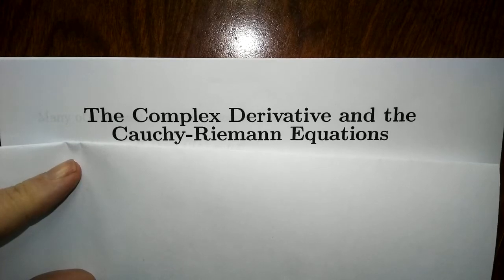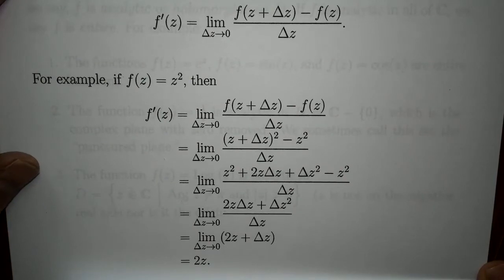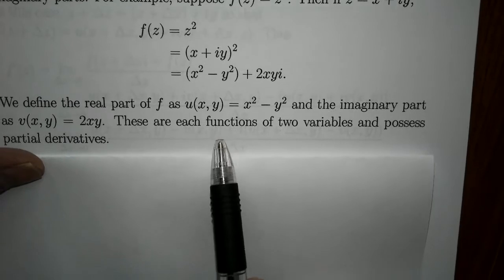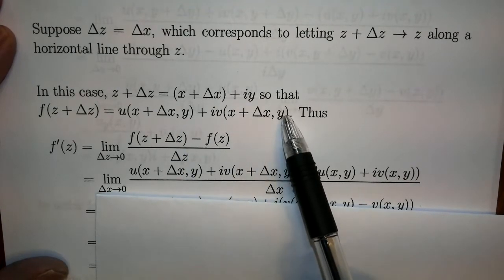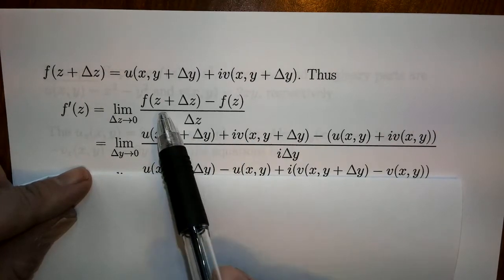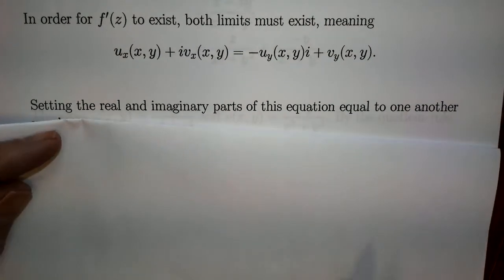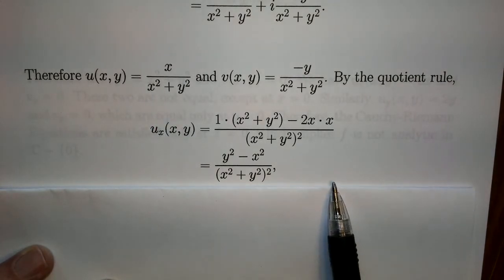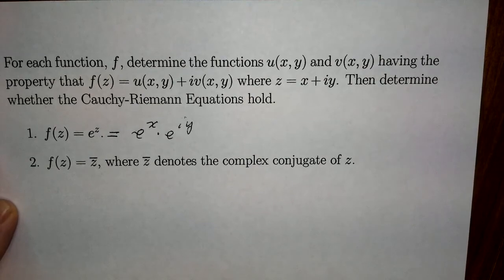Complex Derivatives and the Cauchy Riemann Equations